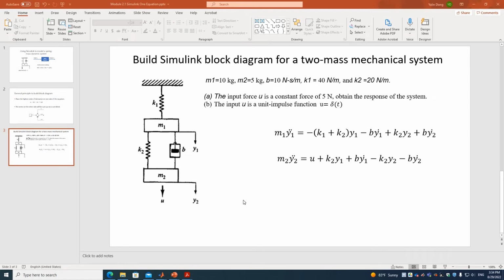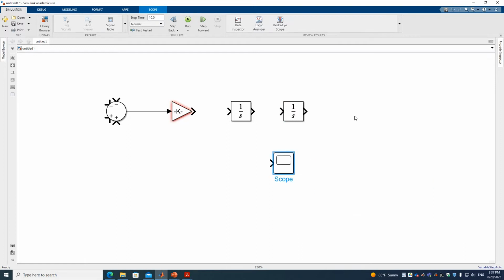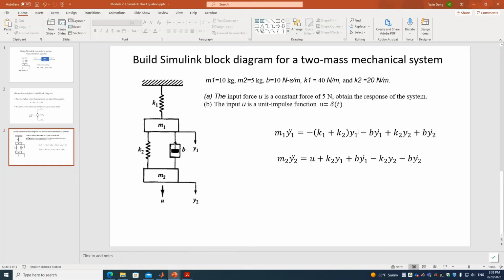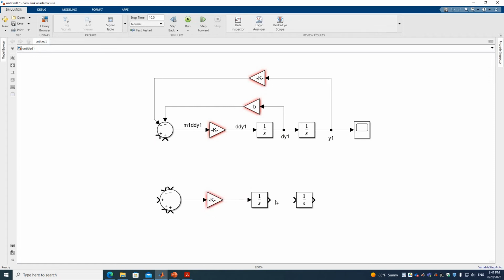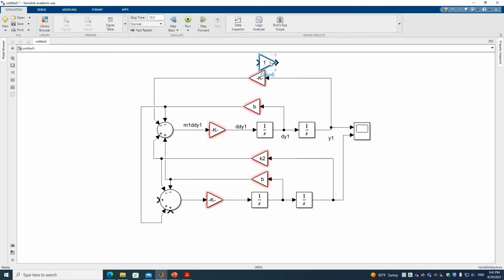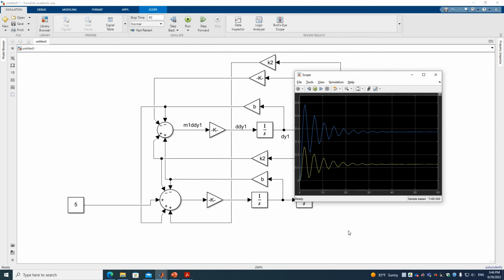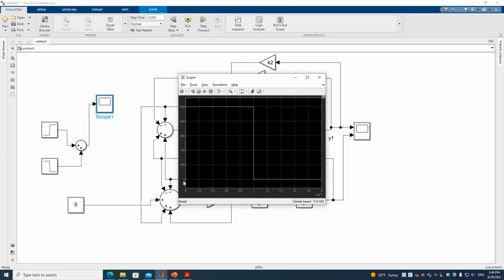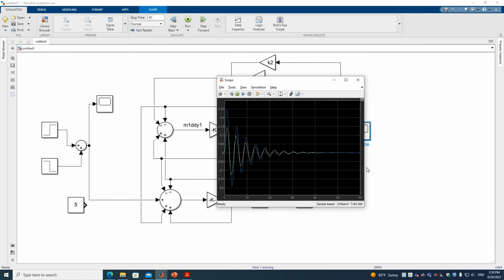Module 2: MATLAB Simulink model a two-mass mechanical system with unit impulse input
MECE 441 Control Systems Design: MATLAB practice series
This is a tutorial to teach how to use MATLAB to analyze, design and test control systems. Three toolboxes, (1) symbolic math, (2) Simulink block diagram, (2) control systems design, will be used in the series.